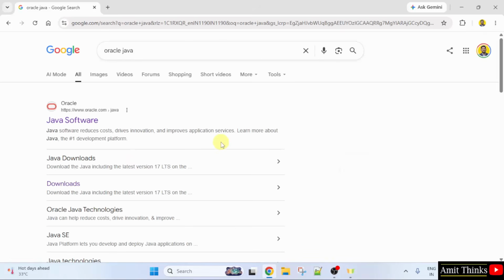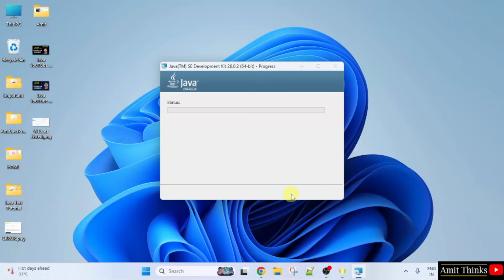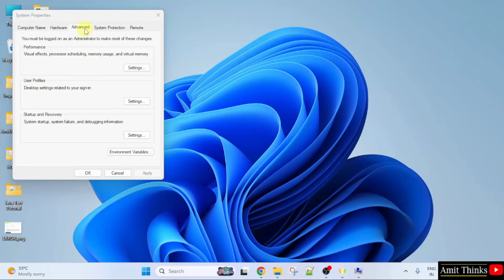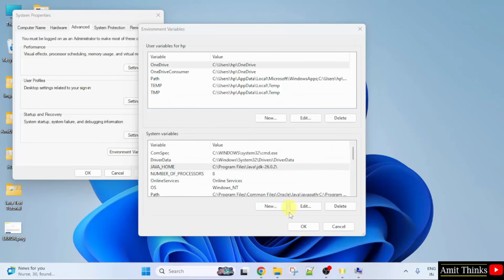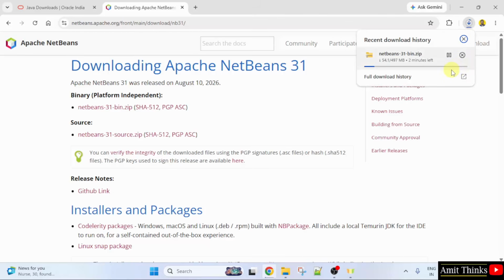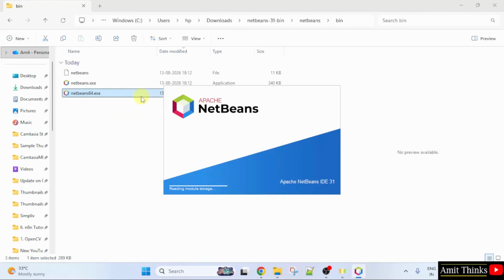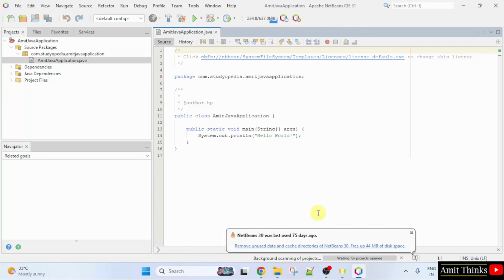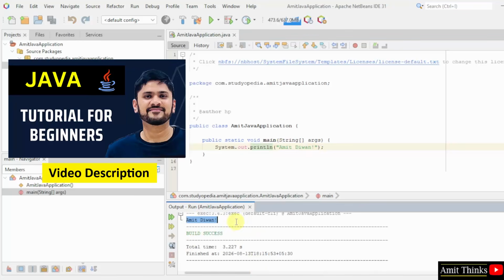How to install NetBeans 31 on Windows 11 | Complete Installation | Amit Thinks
Learn to download and install NetBeans 31 on Windows 11 with Java 26. After installing NetBeans, we will also run a sample Java project.